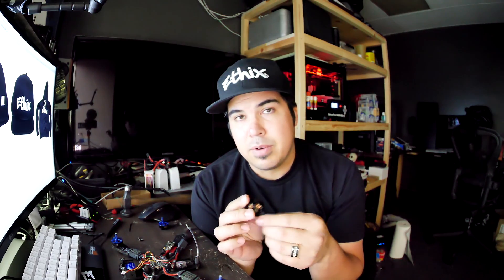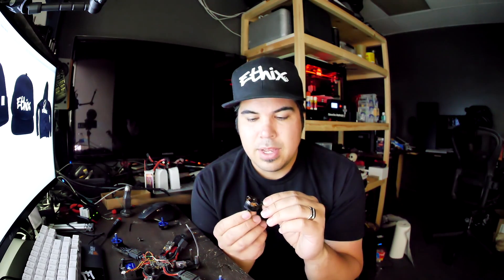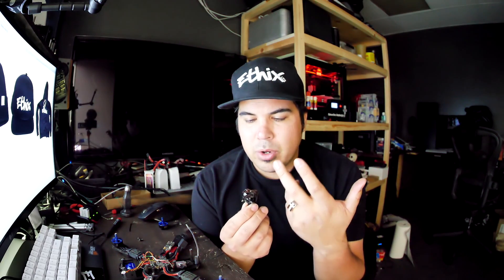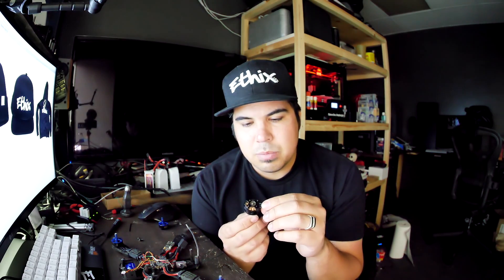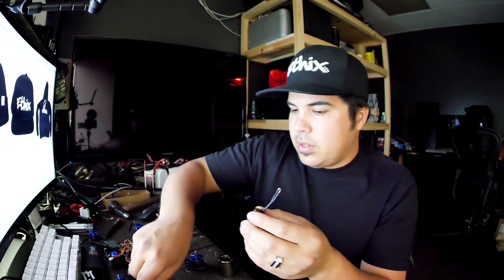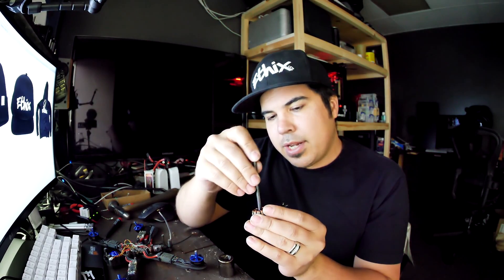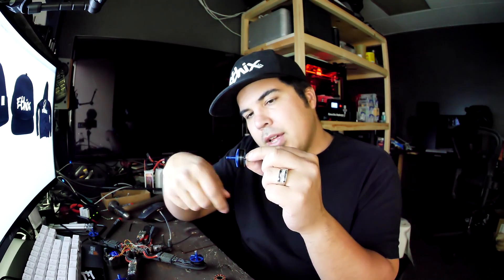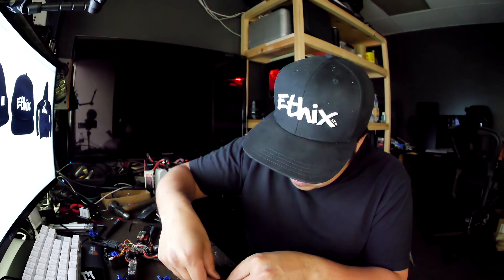Which 6" motors and bearings | ETHiX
Hope this little guide helps some of you when selecting motors. I know there are more out there then what I mentioned but this is what I've settled on with my experience testing different motors.

6" Motors - ETHiX prototype
Betaflight F4
Betaflight 32a ESC
Props- HQ 6x3x3v1s-6x4x3v1s
Foxeer Predator